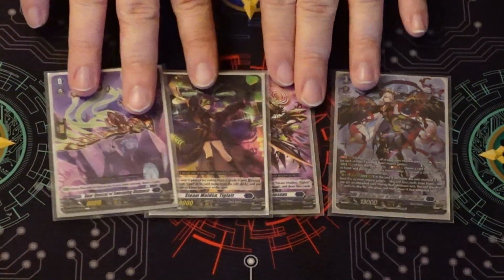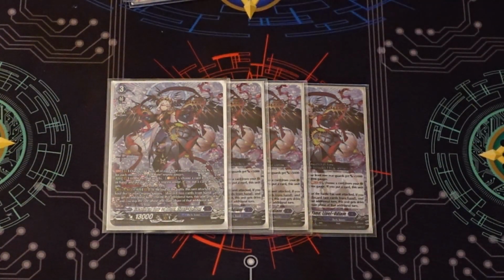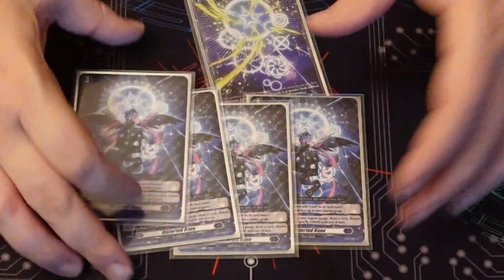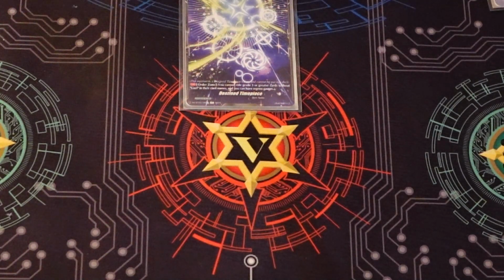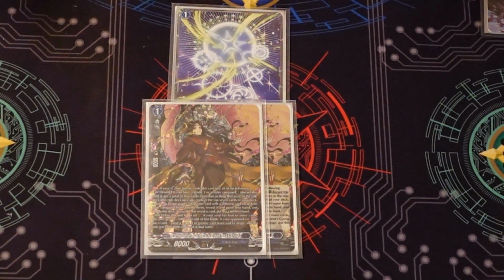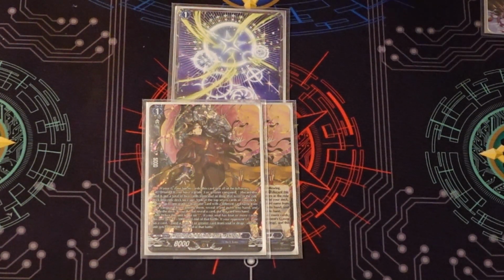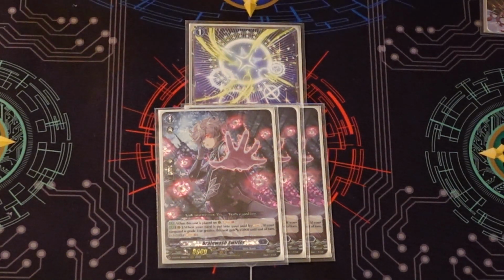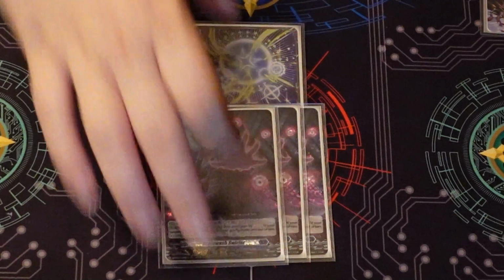DZ booster set 5 Deck Profile: Liael=Odium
The undisputed goddess of time has arrived! Here is our deck profile for the Destined one of time, Liael=Odium.